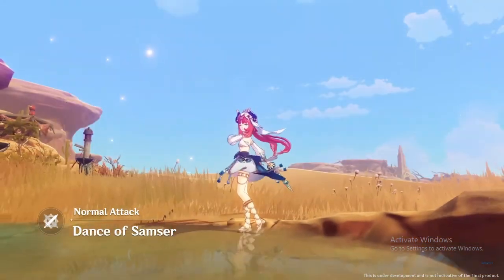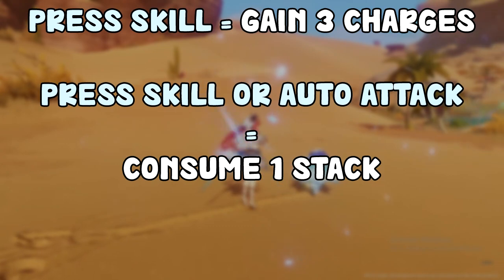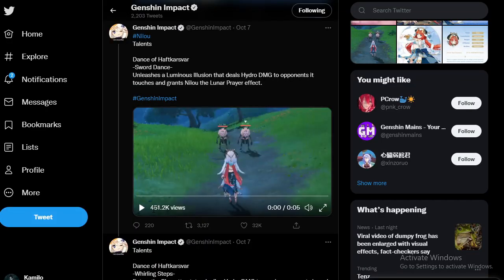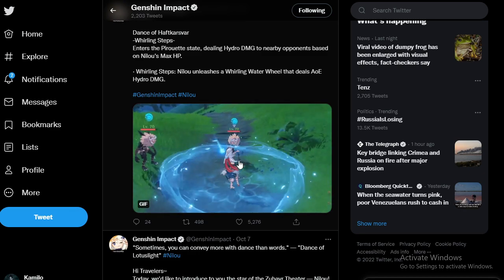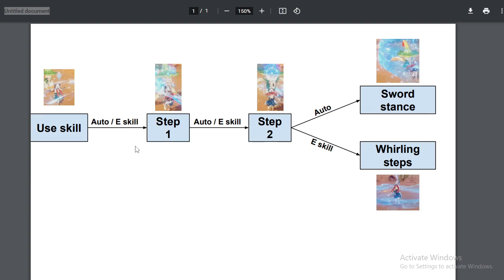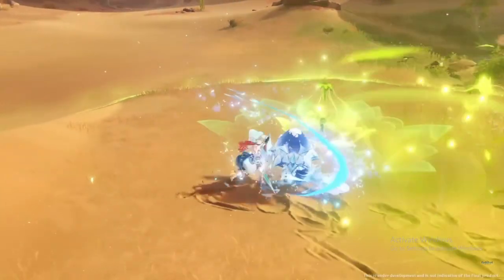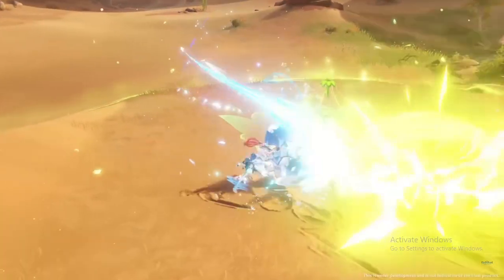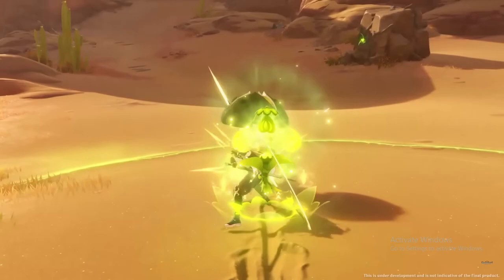Nilou Talents & Skills Full Explanation & Breakdown | Genshin Impact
in this video i will be explaining all of nilou's talents and how they work including her passives and everything complicated

0:00 Intro
0:21 Auto attacks
0:33 Elemental skill E
4:46 Elemental burst Q
5:08 Passives